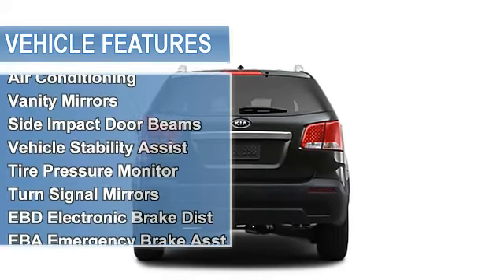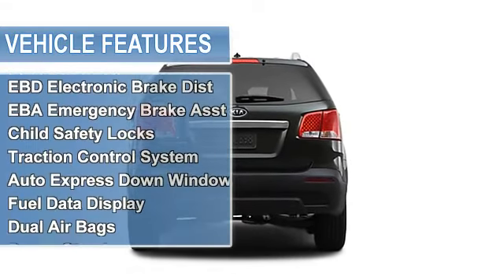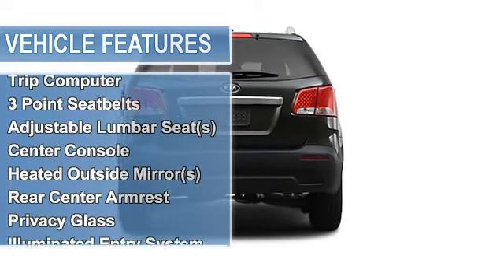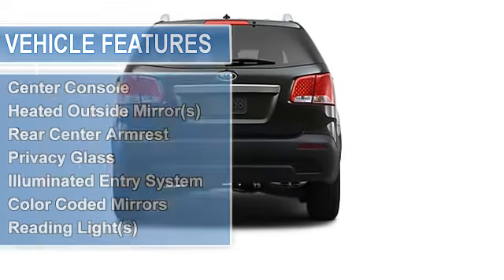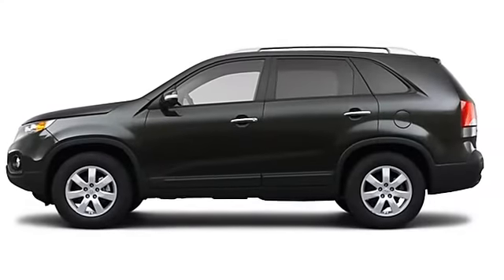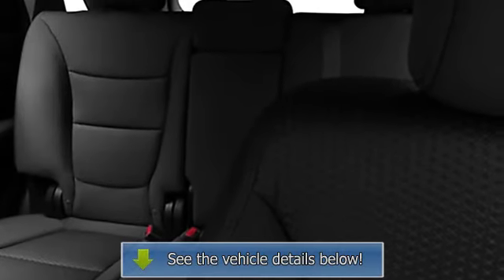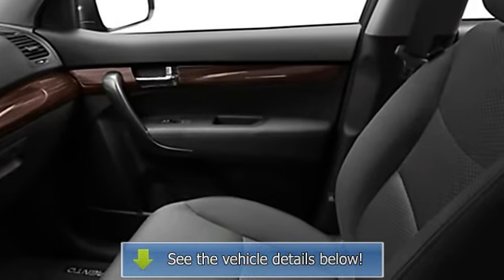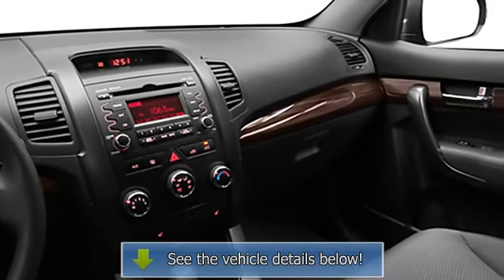2012 Kia Sorento - Mazda and Kia of New Bern - New Bern, NC 28560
Mazda and Kia of New Bern
1715 US Hwy 70 E

For Sale: 2012 Kia Sorento
VIN: 5XYKT3A6XCG274955
Engine: 4 Cyl.
Drivetrain: FWD
Transmission: Not Specified
Mileage: 19,864